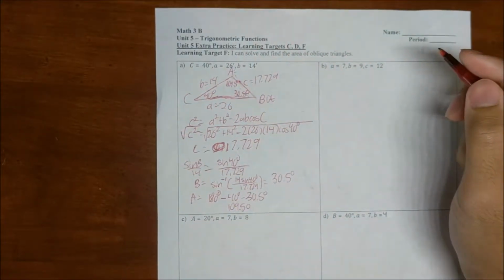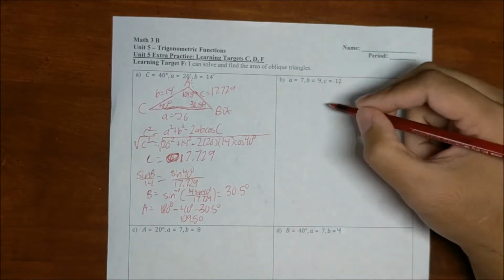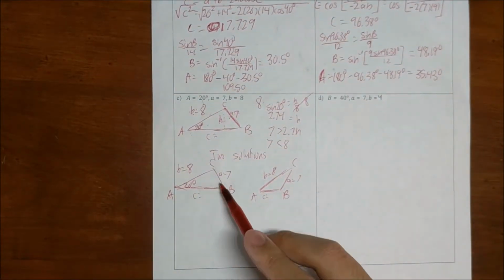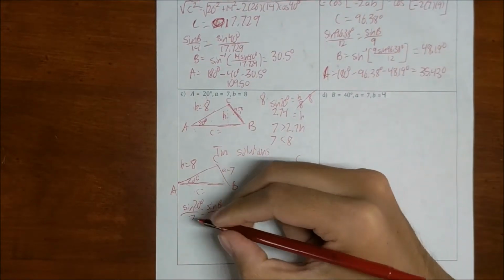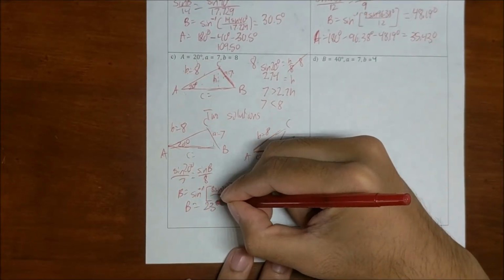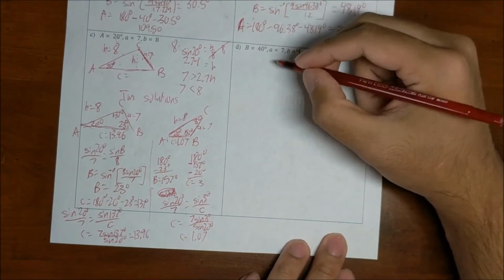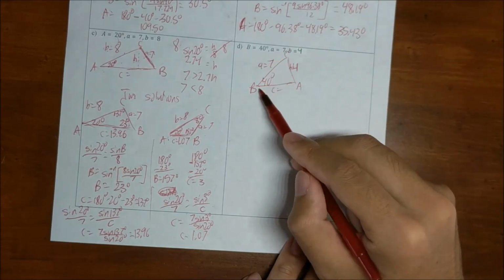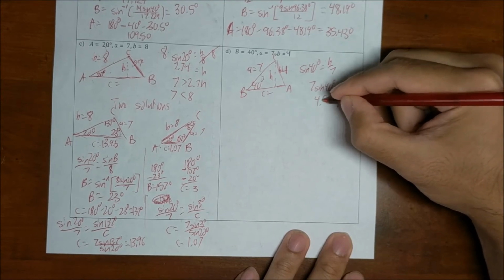Math 3 - Unit 5 - Learning Target F